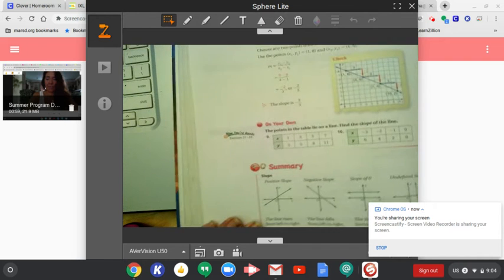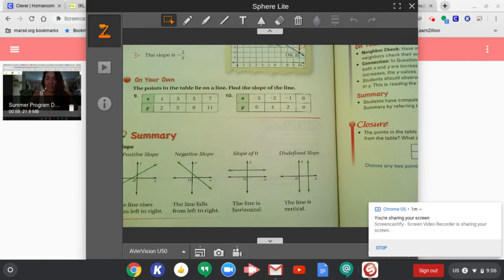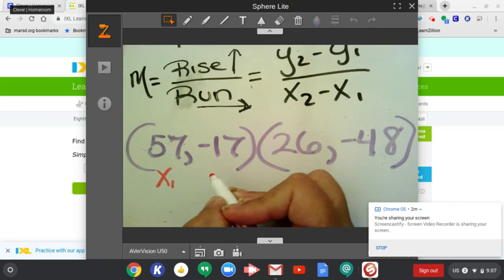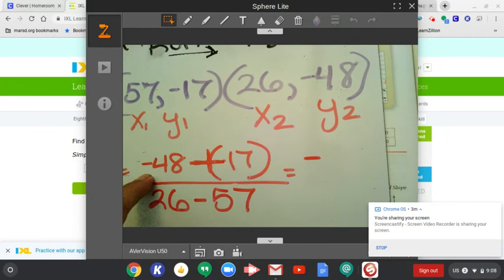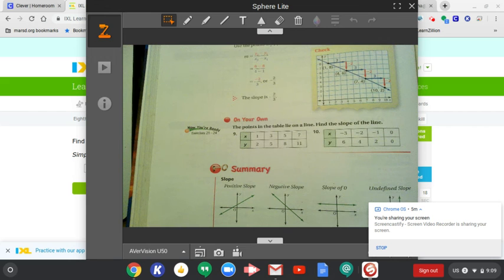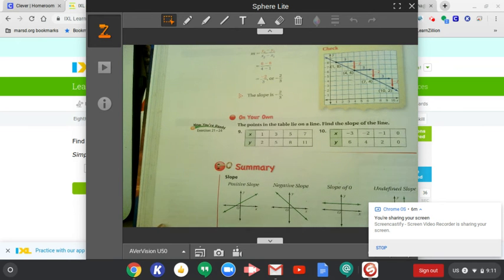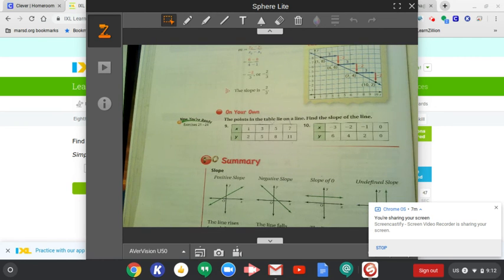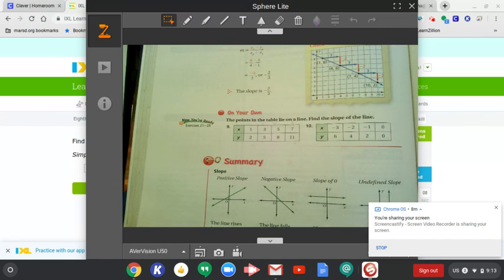Big Ideas Math 8 Lesson 4.2 Slope Formula Part 2